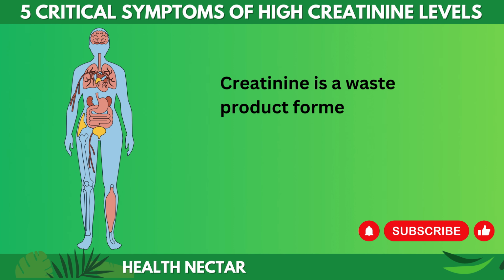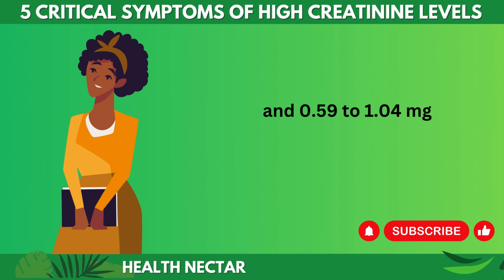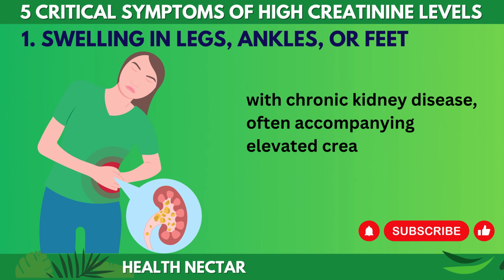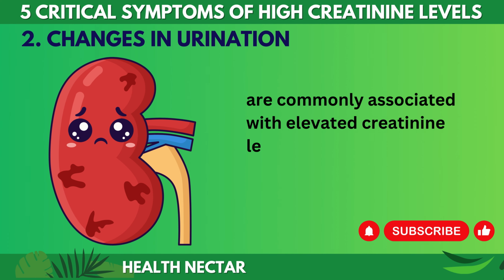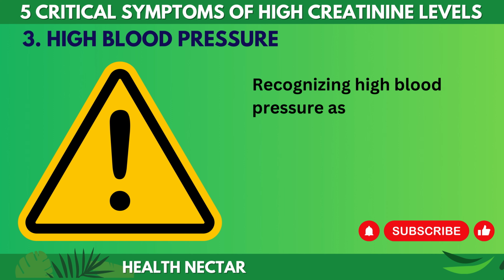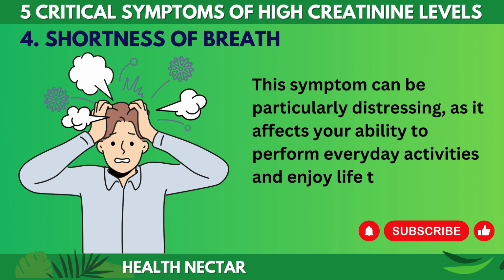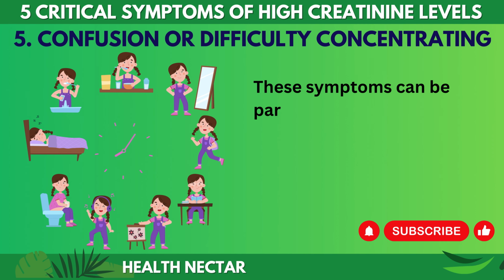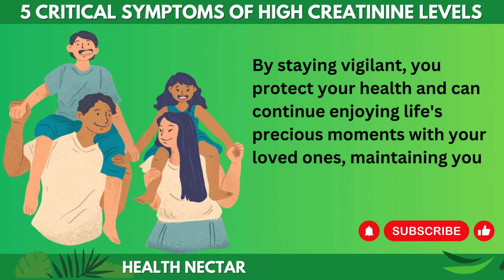5 Weird Signs That You Have High Creatinine Levels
5 Weird Signs That You Have High Creatinine Levels. Are you worried about your kidney health? High creatinine levels can be a sign of kidney dysfunction, and sometimes the symptoms are unexpected.

In this video, we dive into 5 weird signs that you might have high creatinine levels. From unusual fatigue to changes in urination patterns, we cover the surprising indicators you should be aware of. Stay informed and proactive about your health by learning how to spot these red flags.